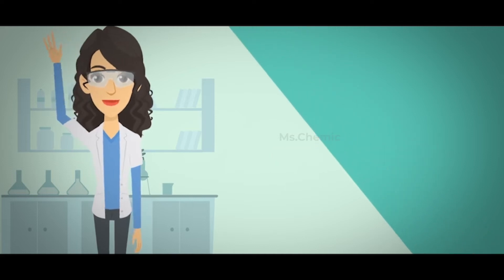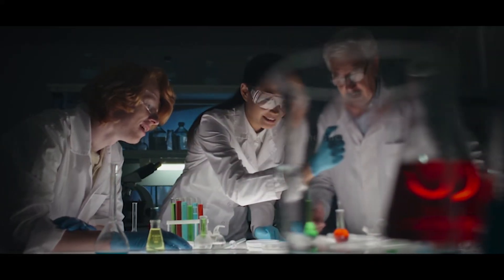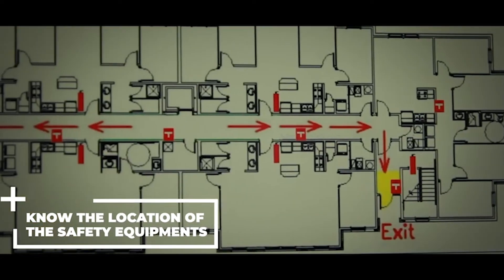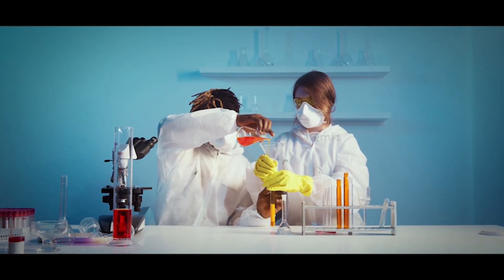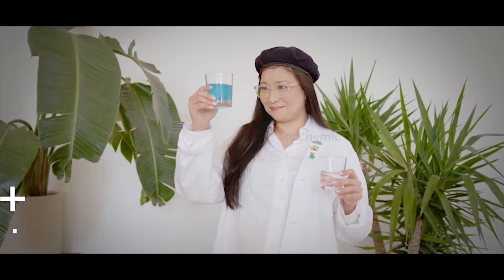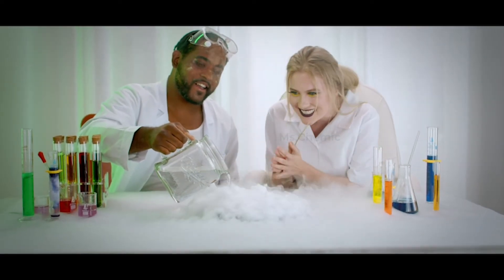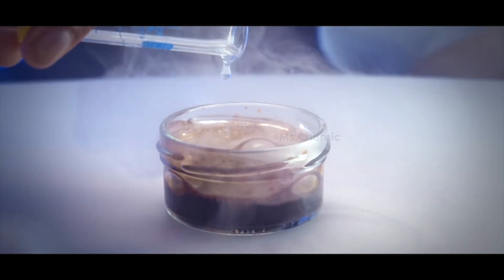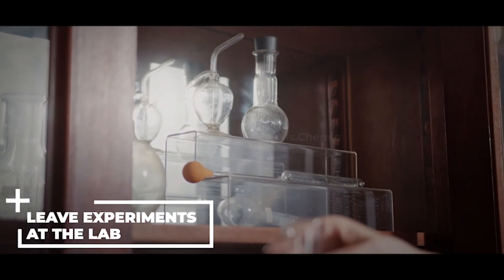10 MOST IMPORTANT LAB SAFETY RULES TO FOLLOW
A standard list of basic laboratory safety rules are given in this video and must be followed in every laboratory that uses hazardous materials or processes. These basic rules provide hygiene and behavior safety information to avoid accidents in the laboratory. Laboratory specific safety rules may be required for processes, equipment, and materials, which should be addressed by laboratory standard operating procedures (SOPs).